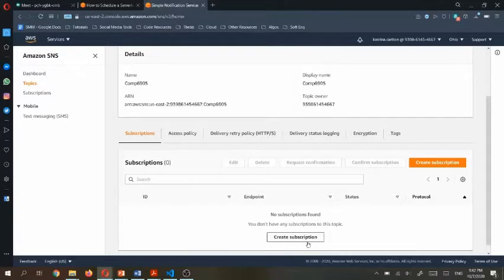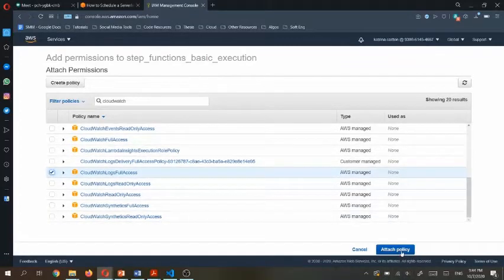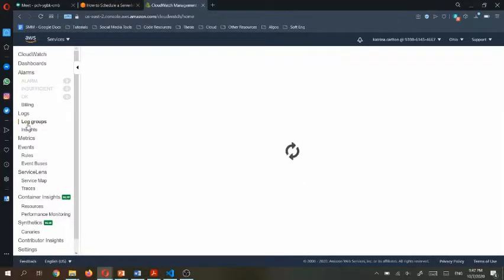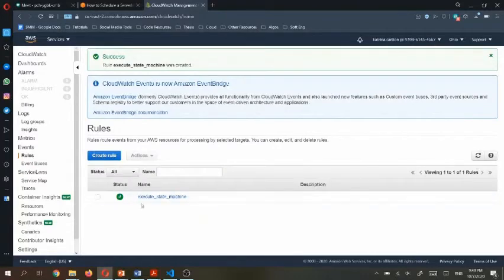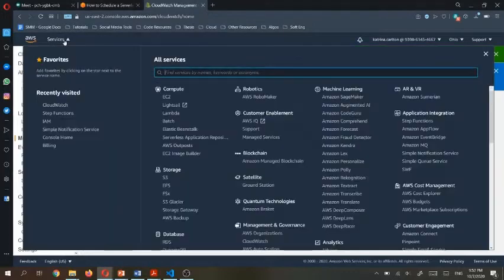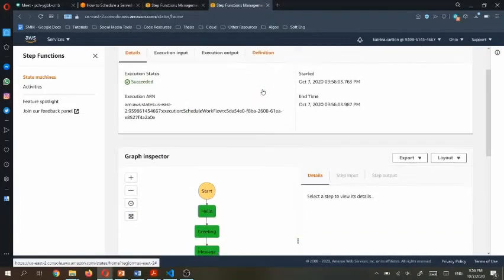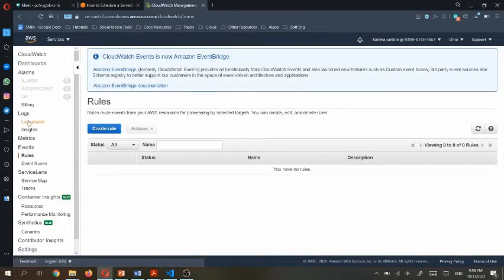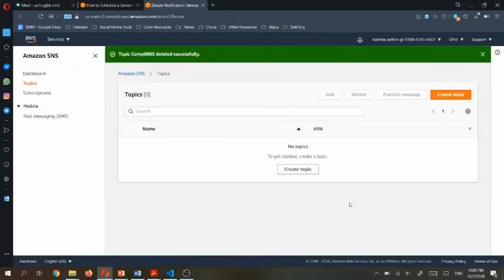Schedule a Serverless Workflow with AWS Step Functions and CloudWatch Demo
Demo of the tutorial of the same name by AWS
Link to Tutorial

Topics covered:
Creating an SNS Topic
Creating an IAM Role
Adding Permissions to an IAM Role
Creating a Step Machine with Cloudwatch Logs enabled
Customizing a Step Machine
Using A Clouldwatch Rule to Automate a Step Machine
Using A Cloudwatch Alarm to monitor a Cloudwatch Rule